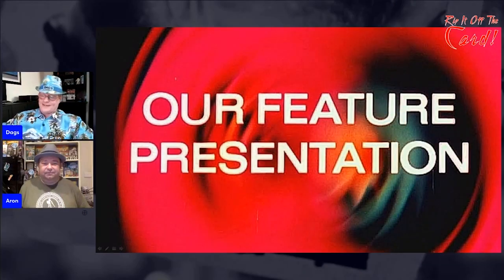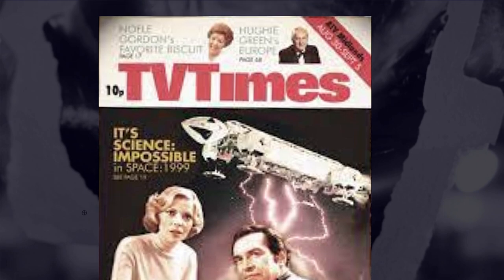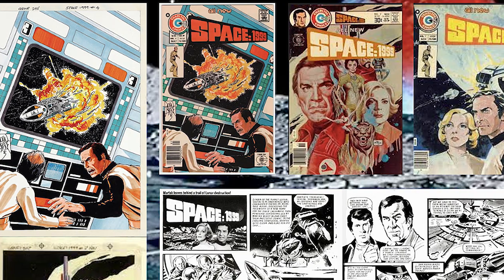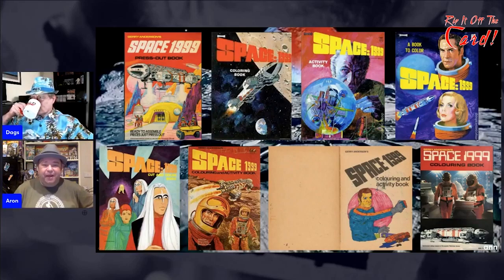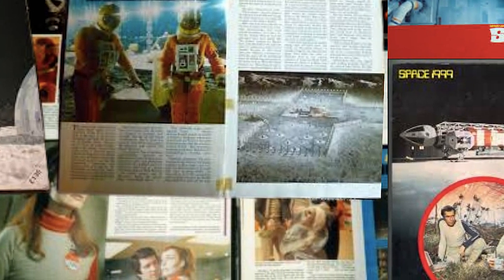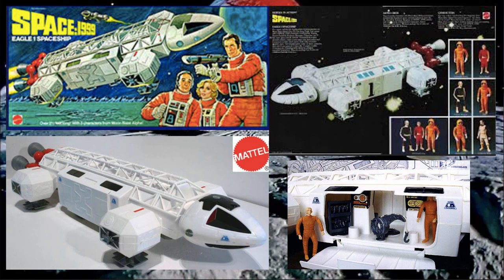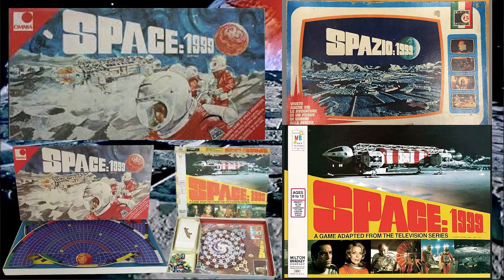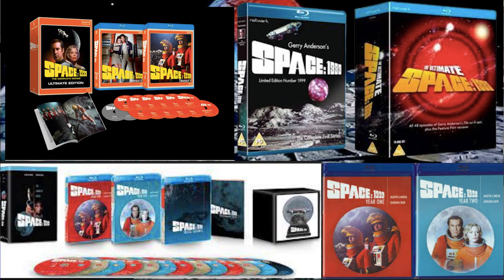Collecting Space: 1999 merchandise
In the 1970's, it was one the most popular, and visually spectacular, Sci-Fi series to ever come out of England. But of the merchandise? What did we get, what did we miss out on, and more importantly, what was planned yet never came to be? You'll learn all about it here.

Please note: this is an edited recording from a live video broadcast, so the image and audio quality may vary.

To view the original/unedited Rip It Off The Card broadcast:
- Episode 38